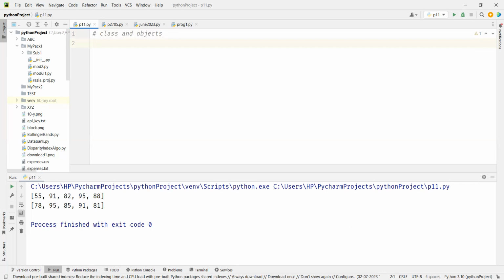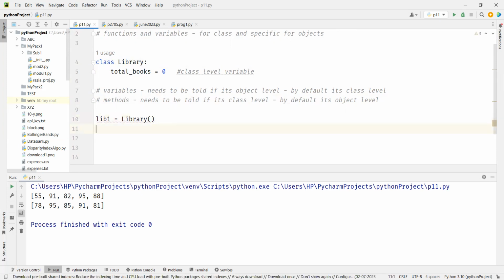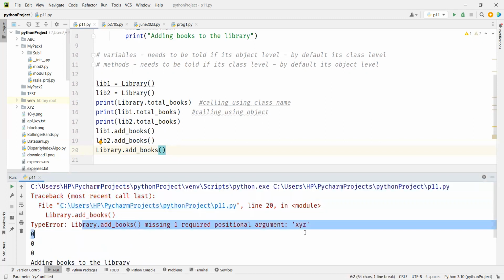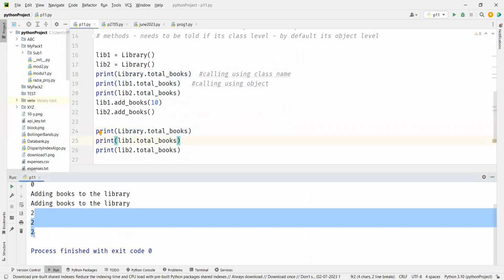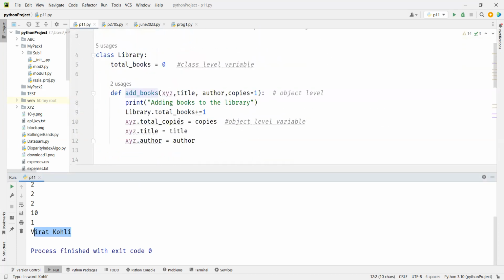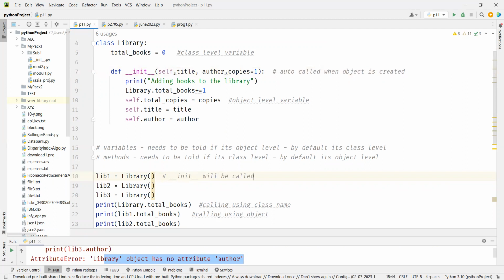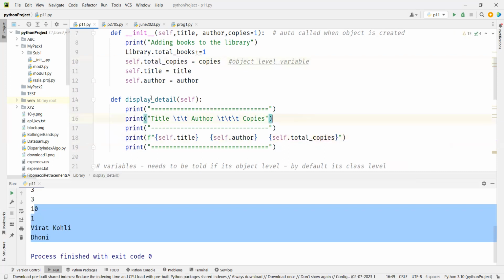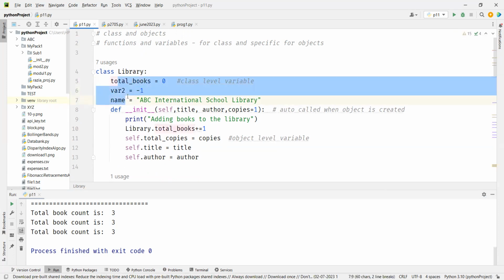Day 15 Tutorial Python: Introduction to Class and Objects